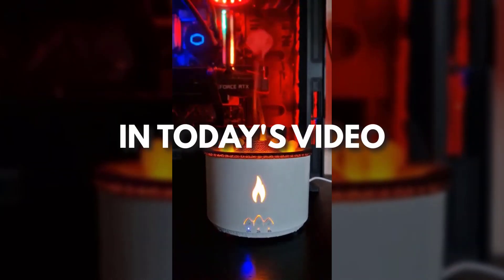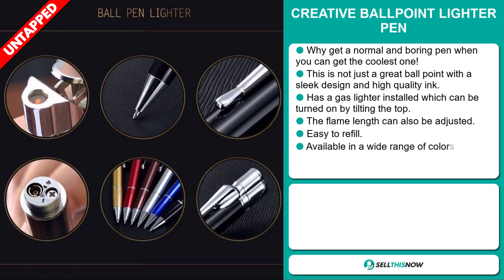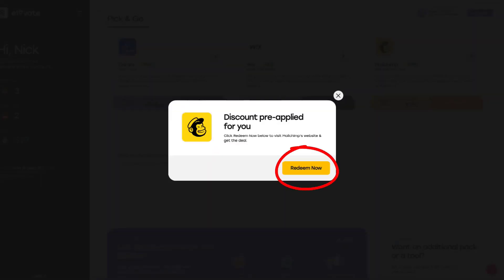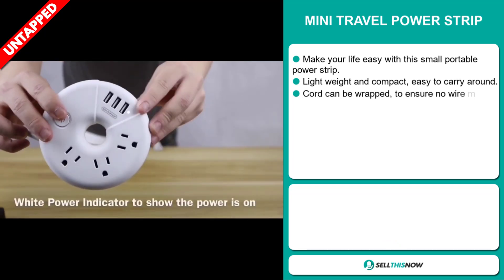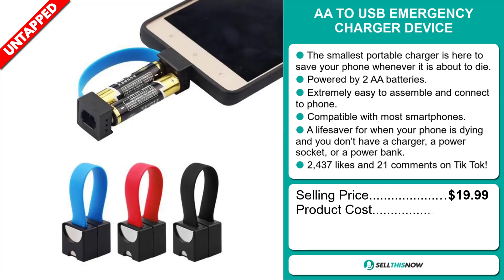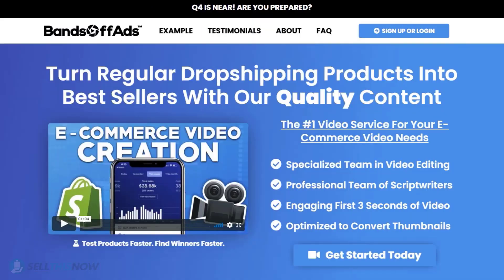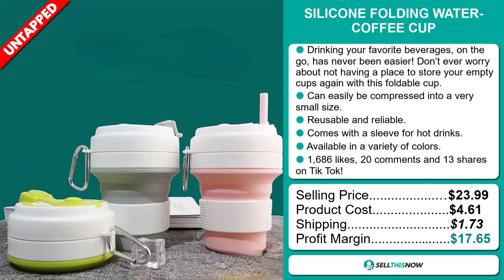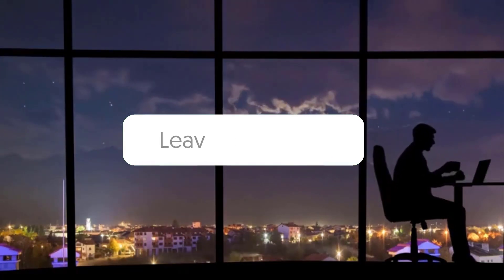SELL THESE 8 HOT VIRAL TIK TOK WINNING PRODUCTS RIGHT NOW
🎁 Start saving hundreds of dollars on the tools your online store needs!
Choose from the 20+ discounted tools curated in Elevate.store’s Pick & Go section
Get all of this for absolutely free. No credit card required.

📦 AliExpress Links, Facebook links, Competitors links :

▶ 00:00 - INTRO

▶ 00:12 - MOBILE PHONE WIRELESS CHARGER STAND

▶ 01:03 - CREATIVE BALLPOINT LIGHTER PEN

▶ 01:54 - Start saving hundreds of dollars on the tools your online store needs!

▶ 02:54 - VOLCANIC FLAME AROMA DIFFUSER

▶ 03:43 - MINI TRAVEL POWER STRIP

▶ 04:31 - AA TO USB EMERGENCY CHARGER DEVICE

▶ 05:23 - OUTDOOR PORTABLE MOSQUITO NET HAMMOCK

▶ 06:17 - BandsOffAds: 10% OFF with the Code STN

▶ 06:54 - SILICONE FOLDING WATER-COFFEE CUP

▶ 07:46 - MINI SMART AIR CONDITIONER